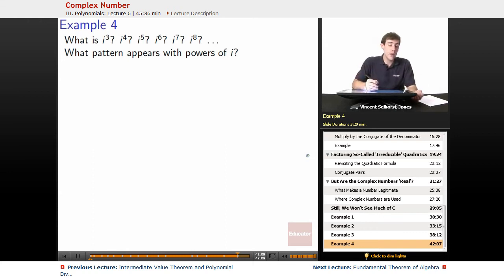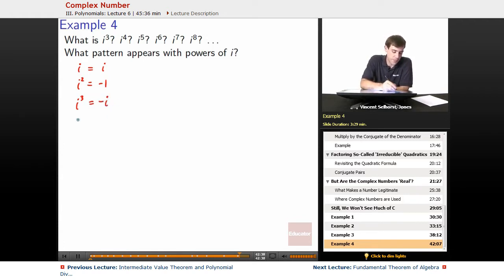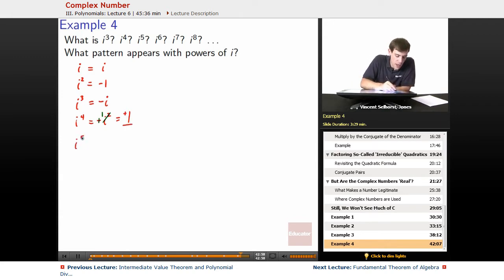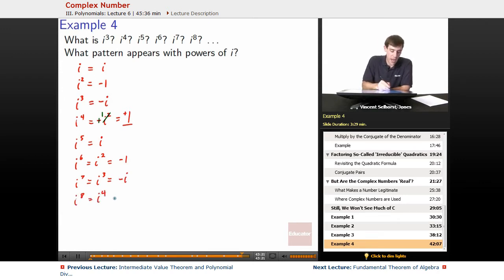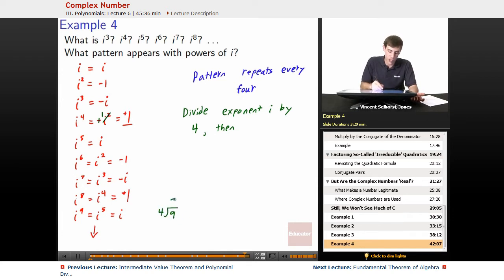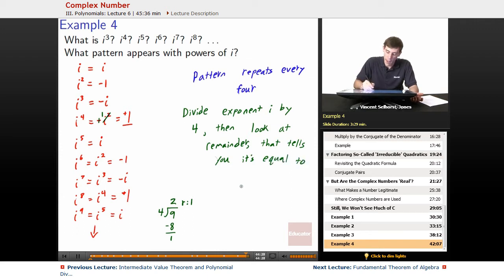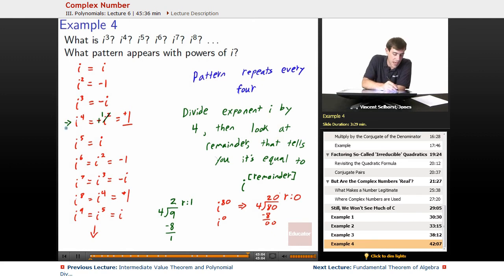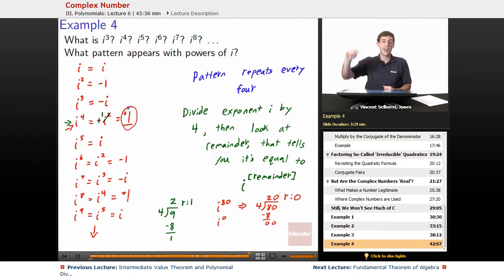"Complex Numbers" | Precalculus with Educator.com